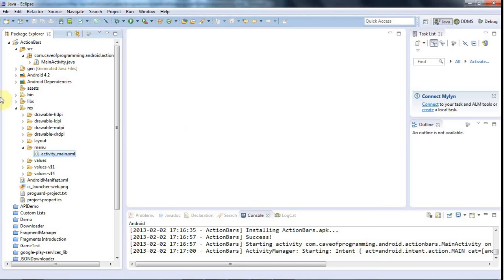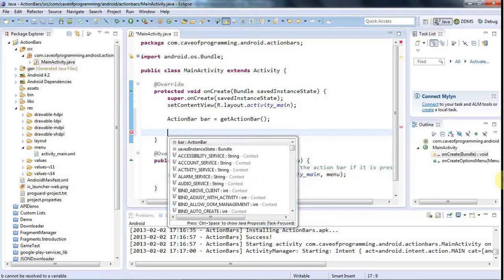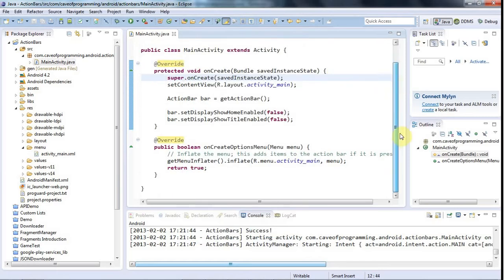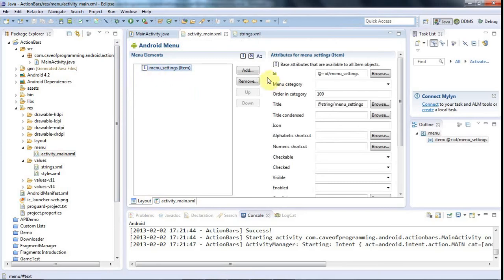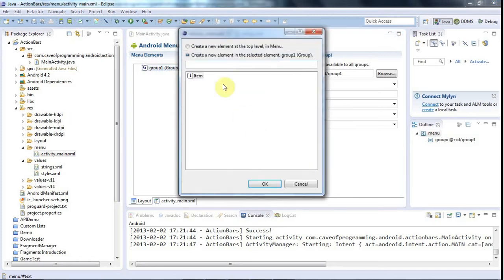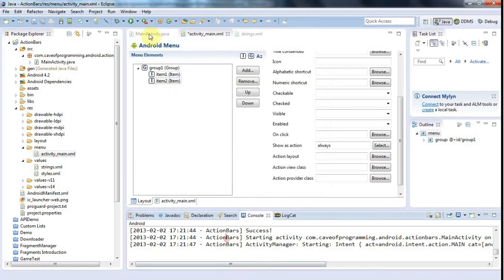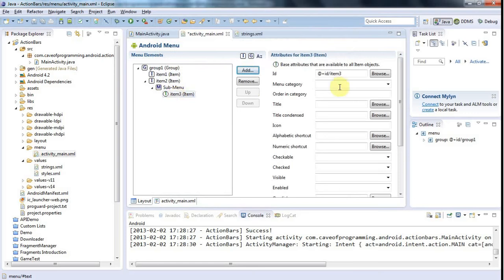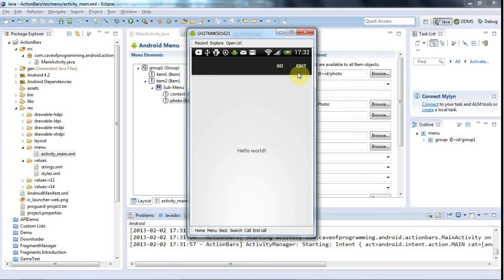3 ActionBars Practical Android Java Development Part 48 YouTube